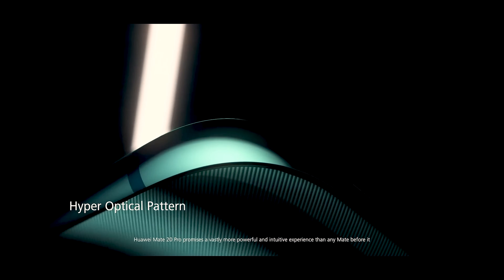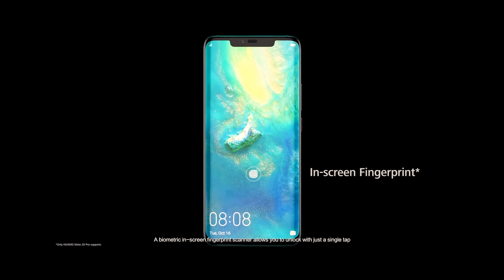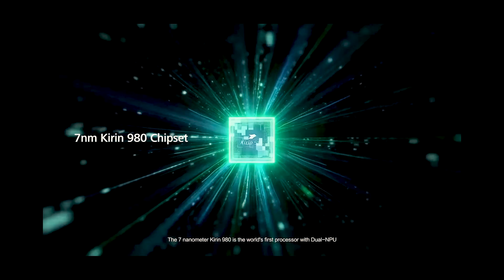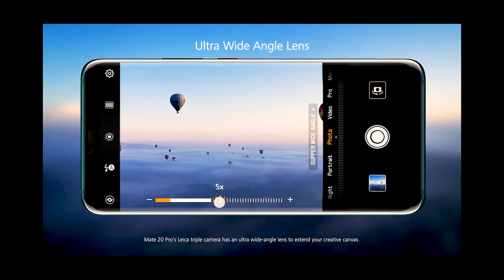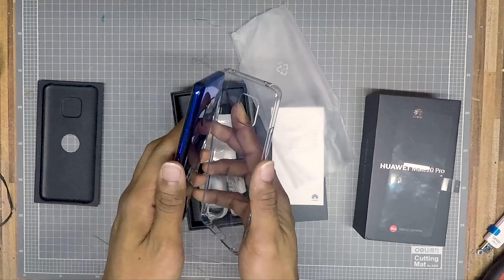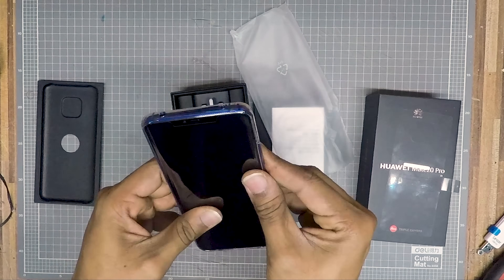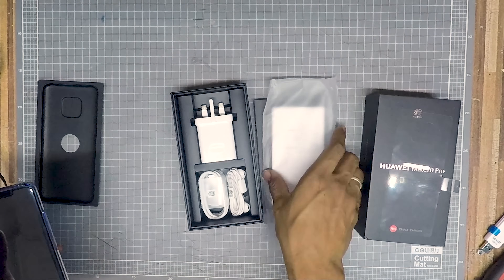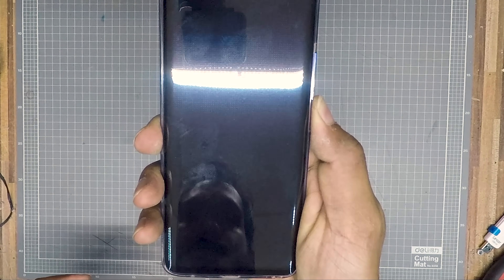DiY Telepresence Rover with Huawei Mate 30 Pro | iot project # 5 | MakerMan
This is a telepresence rover, i just made which can be controlled through blynk and uses skype for the video feed. i have made many such telepresence rover, this would be 6th version.
This is the 5th iot project incorporating the blynk app. This rover can be operated from anywhere in the world using skype auto answer function.

I am preparing a full set of instructions and plans to build your own rover by yourself for 5$.

to see small projects which not uploaded in this channel.